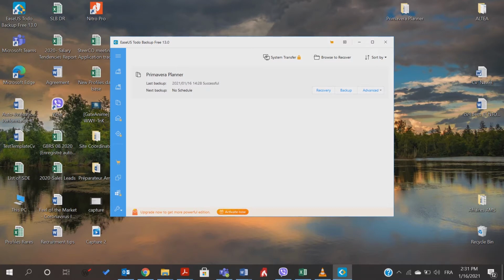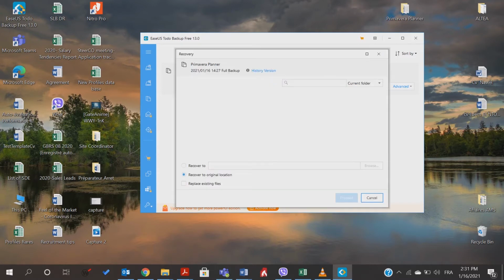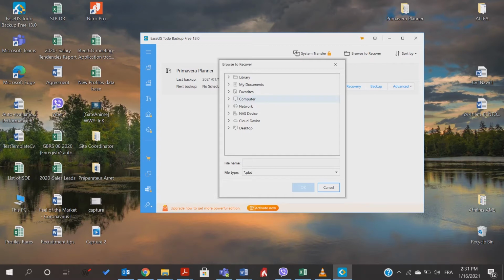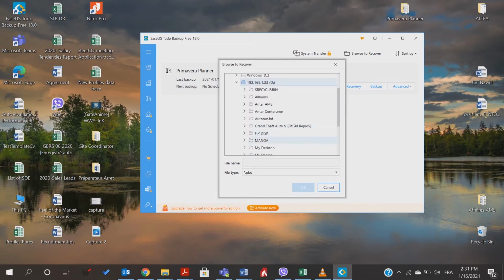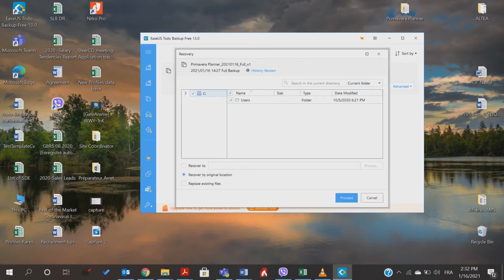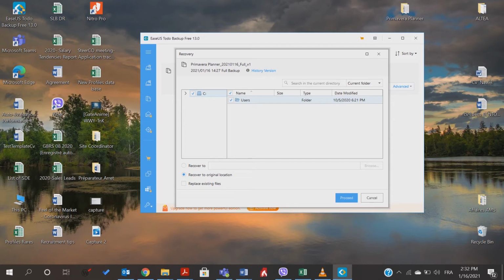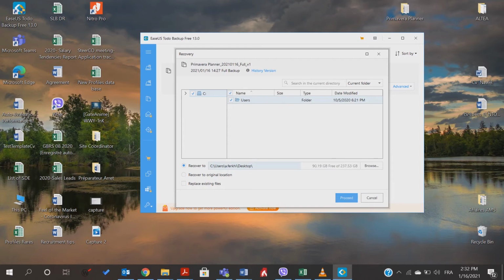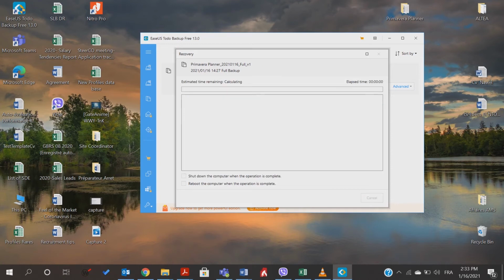How to recover a backup file using EaseUS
As a follow up of the previous video about how to make a backup with EaseUS, I would like to share a simple guide on how to get the backed up files recovered on other computer